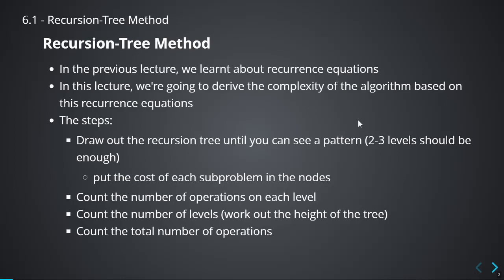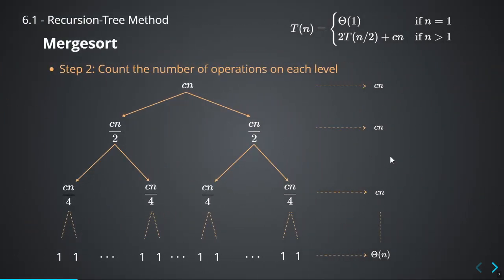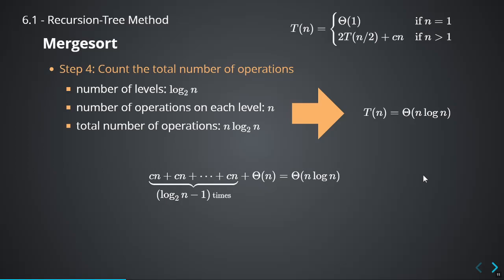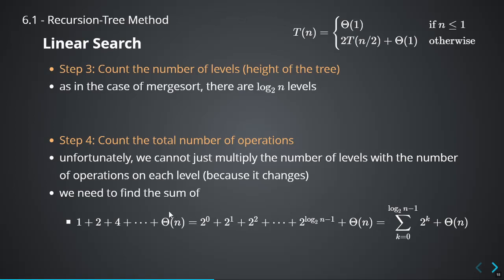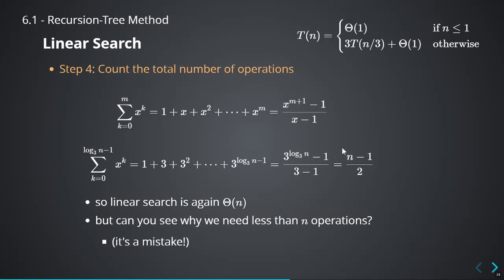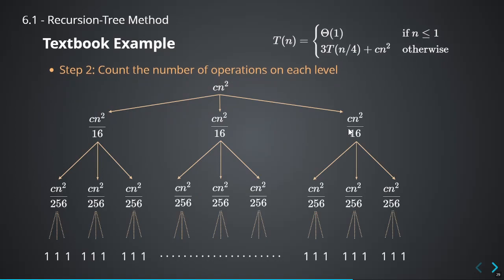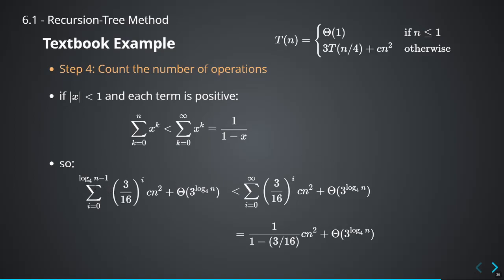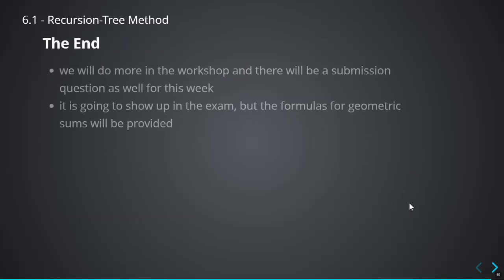6.1 - Recursion-Tree Method